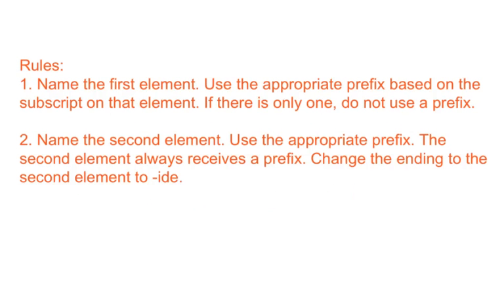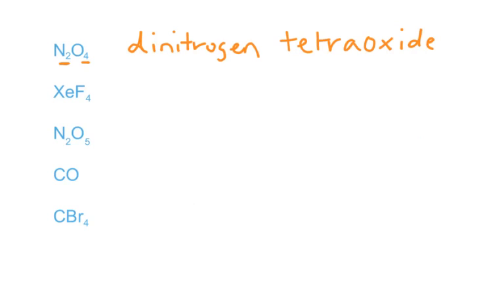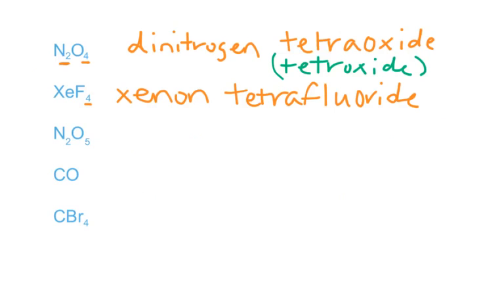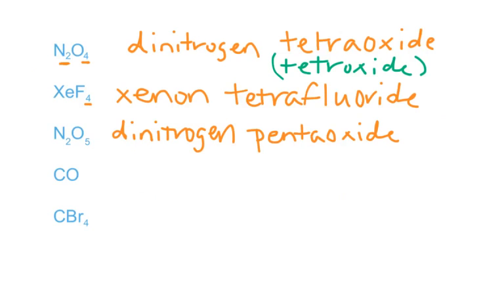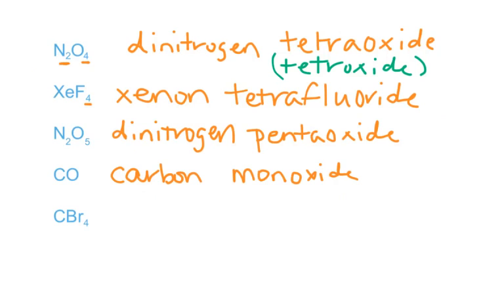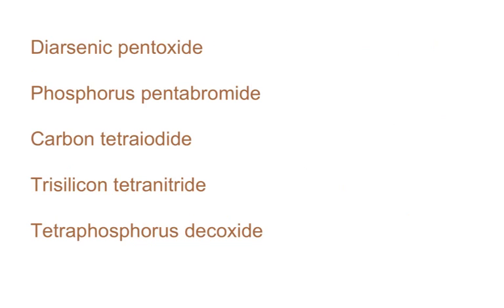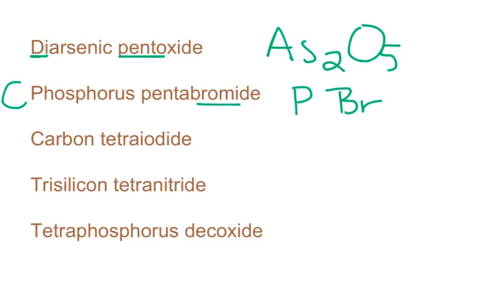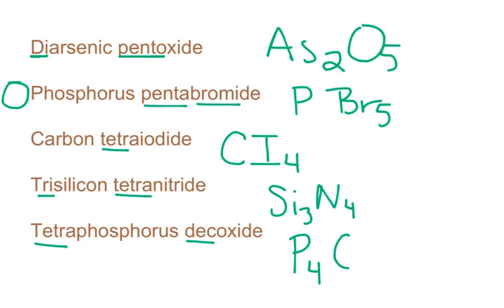Naming Covalent Compounds